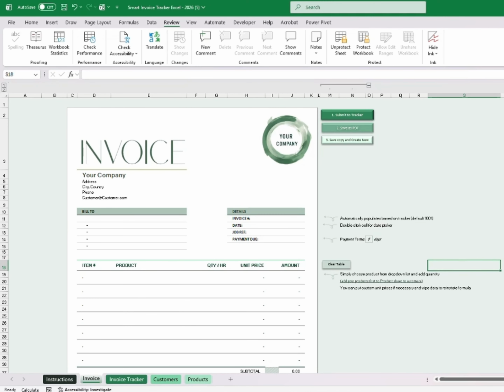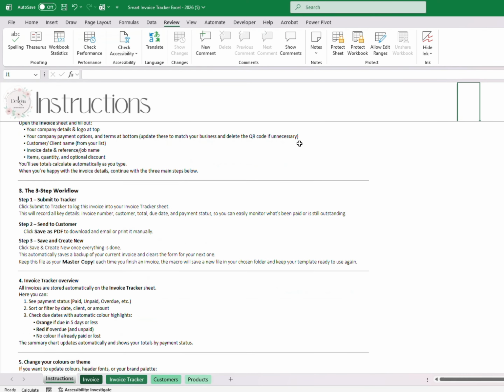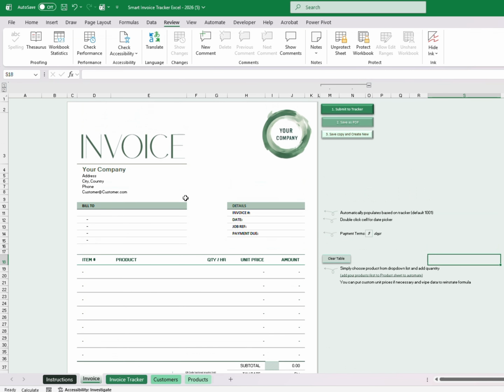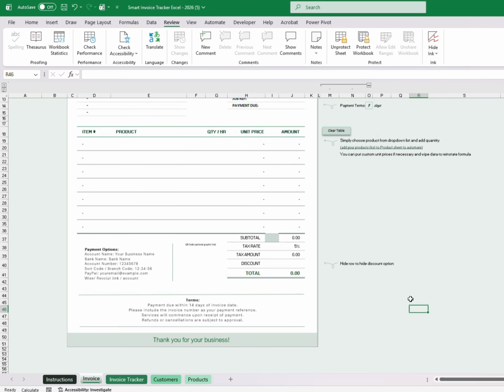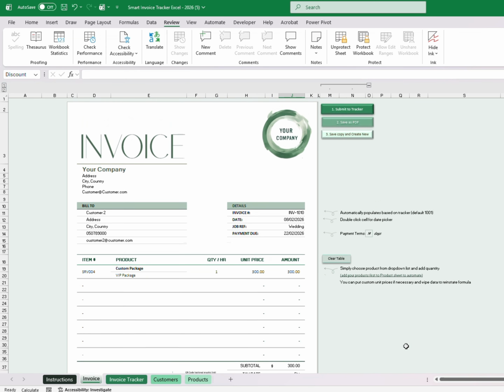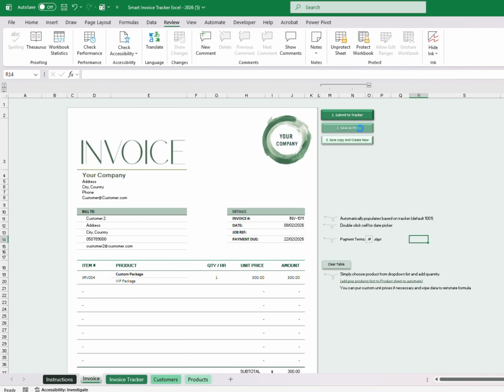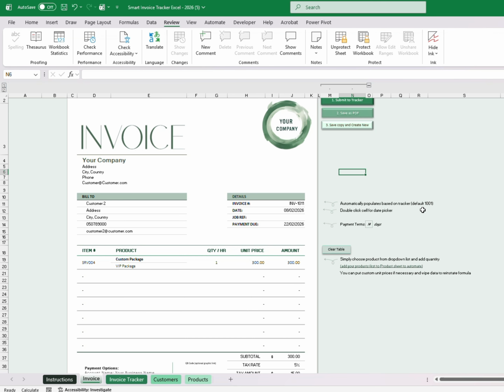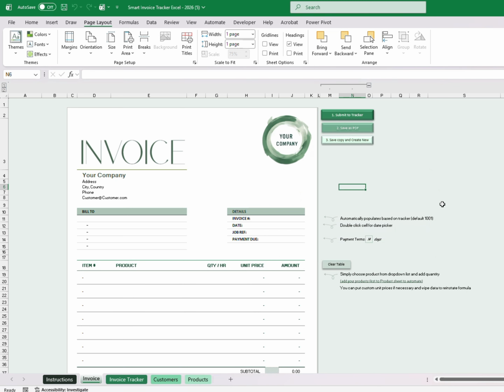Smart Invoice Tracker - Quick Tutorial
Welcome and thank you for purchasing the Smart Invoice Tracker 💼✨

This short walkthrough shows you the full start to finish workflow so you can see how the file works before you begin using it.

Chapters:
00:00 Intro & Macros
00:27 Overview
00:49 Setup – Customers & Products
01:12 How to Invoice
02:12 Workflow 1 – Tracker
02:49 Workflow 2 – Save PDF
03:00 Workflow 3 – Save & New Invoice
03:15 Customizing Colors & Fonts
03:31 Important Tips & Best Practices